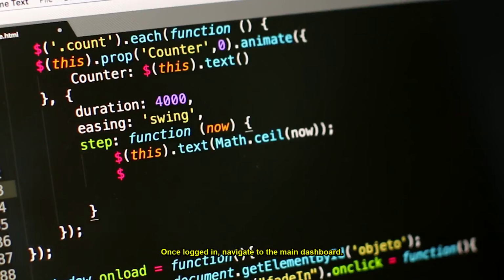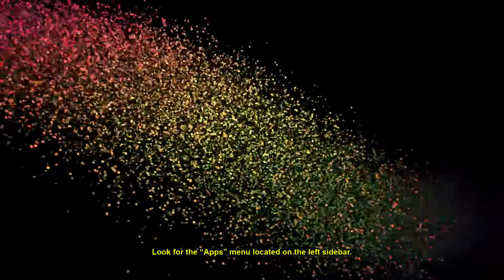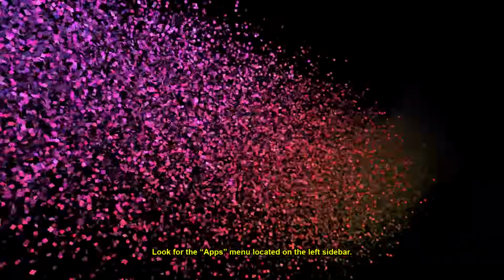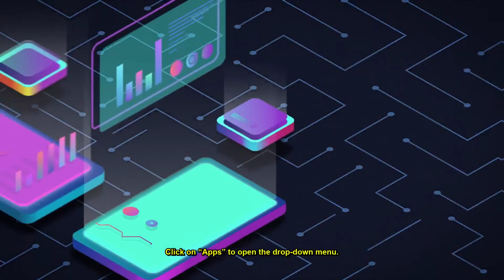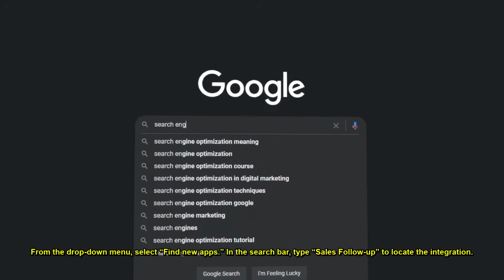How to activate Jira integration for sales follow-up tasks - Step By Step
In this comprehensive tutorial, we guide you through the process of activating Jira integration specifically for sales follow-up tasks. Whether you're a beginner or looking to enhance your workflow, our step-by-step instructions will help you seamlessly connect Jira with your sales processes. Boost your team's productivity and ensure no follow-up task slips through the cracks!